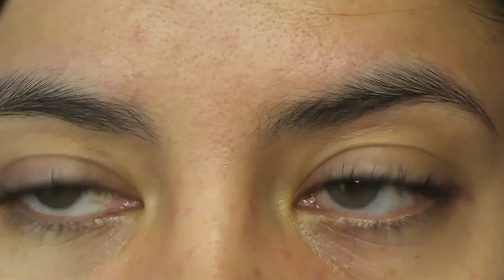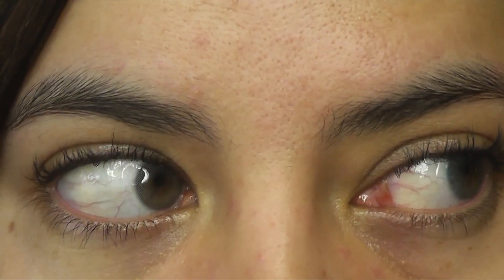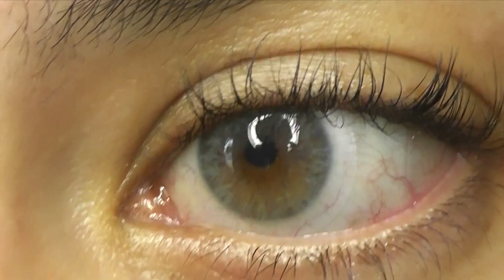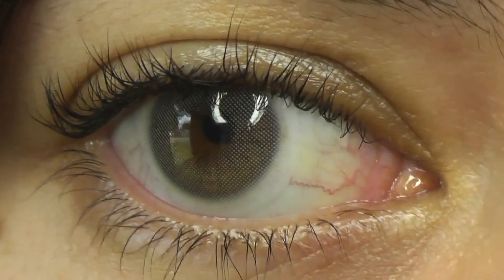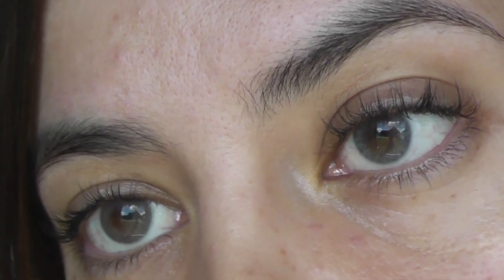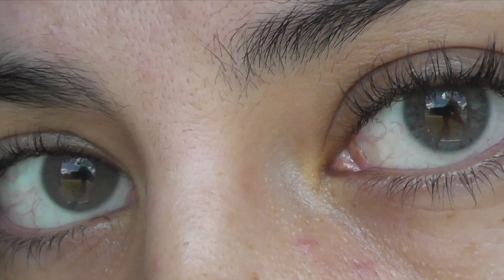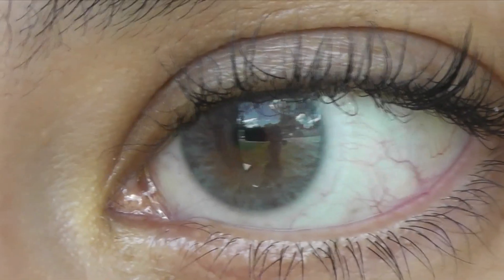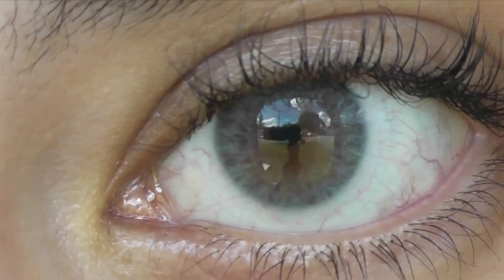ColorCl vs Elite Lenses | Agate vs Iris Blue (DETAILED)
COLORCL VS ELITE LENSES | AGATE VS IRIS BLUE \\ Hey everyone! Here is the other Elite vs ColorCl comparison that I promised to you all. In this video I compare the blue/grey lenses. As stated in the previous elite vs colorcl comparison video, both of these lenses are the most realistic lenses that you will be able to find online. They both have a high transparency and no bug eye effect. However because they both have such a low opacity, they are going to appear a different shade depending on your base color, so do keep that in mind. Both of these lenses are available in prescription. The Elite Agate lasts a year, and the ColorCl Iris Blue lasts for 6 months.

**Note**

lyrascotchz